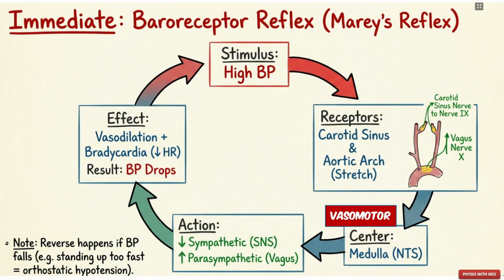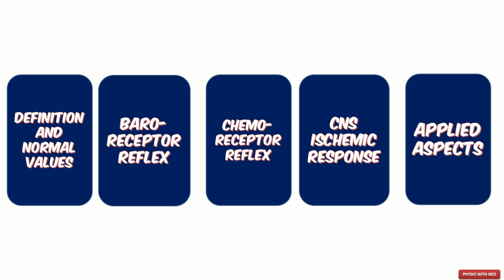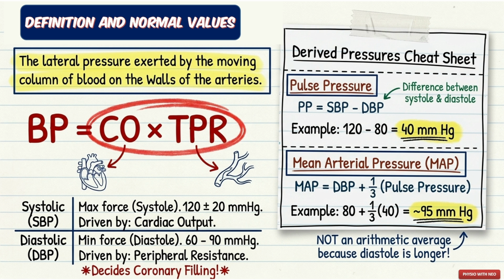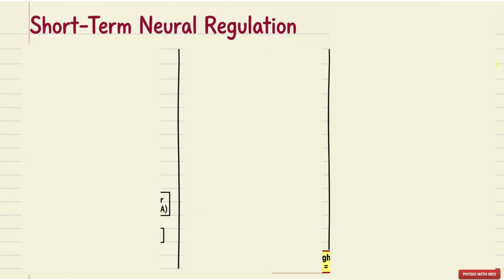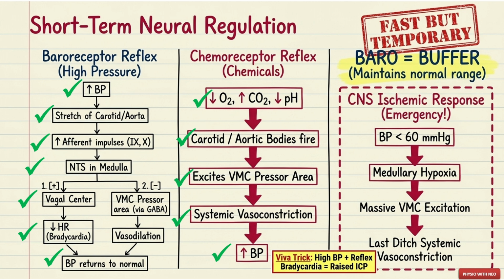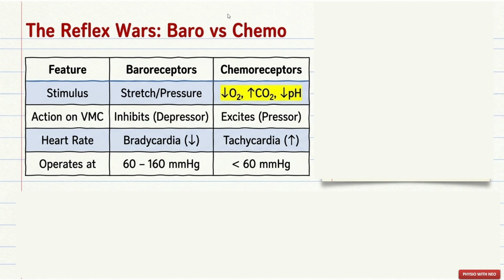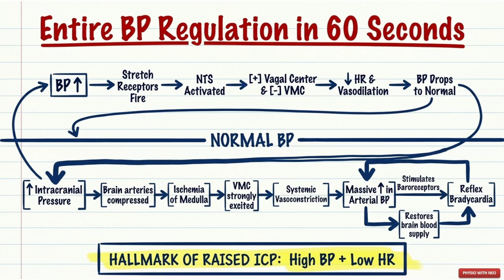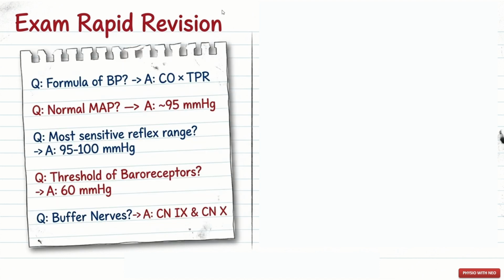👉 “Short-Term Regulation of BP in 5 Minutes ⚡ Last Minute Revision for MBBS Exams”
⚡ Short-Term Regulation of Blood Pressure revised in just 5 minutes for MBBS Physiology Exams!
If your exam is near and you want a QUICK revision of:
✅ Baroreceptor Reflex
✅ Chemoreceptor Reflex
✅ Vasomotor Center
✅ BP Regulation Flowcharts
✅ Important Viva Points
then this rapid revision video is perfect for you. 📚🔥
This video is specially designed for:
🩺 MBBS students
🩺 Physiology university exams
🩺 Last-minute revision before exams
🩺 Viva & quick recall preparation
🎯 In just 5 minutes, you’ll revise:
✔️ Short-Term Regulation of BP
✔️ Important flowcharts
✔️ Baroreceptor Reflex mechanism
✔️ Sympathetic vs Parasympathetic actions
✔️ Important diagram labels
✔️ Frequently asked exam points
⚡ BEST WAY TO USE THIS VIDEO:
1️⃣ Watch once for quick overview
2️⃣ Pause and revise flowchart
3️⃣ Repeat before exam for rapid recall
🧠 HIGH-YIELD EXAM POINTS:
✅ Site of Baroreceptors
✅ Nerve Supply
✅ Vasomotor Center
✅ Chemoreceptor Reflex
✅ BP Regulation Sequence
⏱️ Timestamps:
00:00 Quick Hook & Main Flowchart
00:50 Classification
01:40 Baroreceptor Reflex
02:40 Decreased BP Mechanism
03:30 Memory Trick
04:00 Diagram Mistake
04:30 Chemoreceptor Reflex
05:10 Rapid Fire Viva Questions
📌 Full 10 Marks Answer Video
📌 Baroreceptor Reflex Memory Trick Video